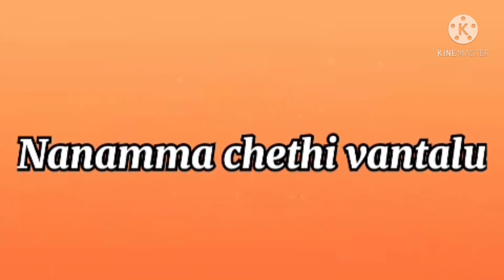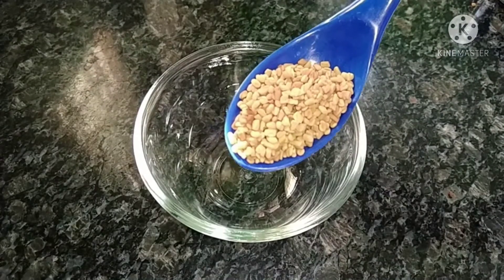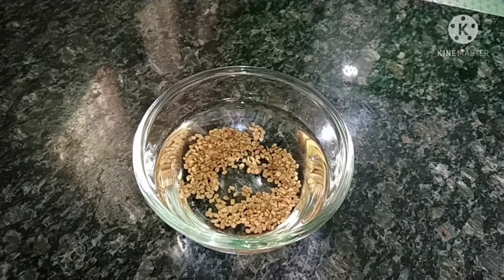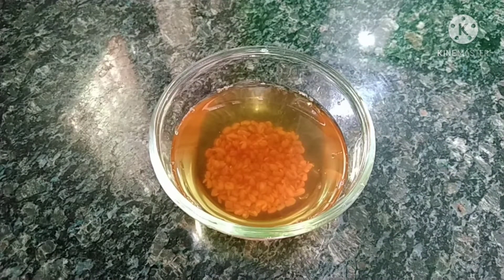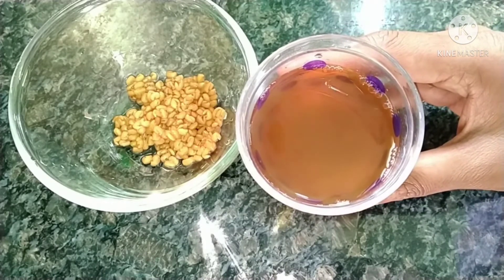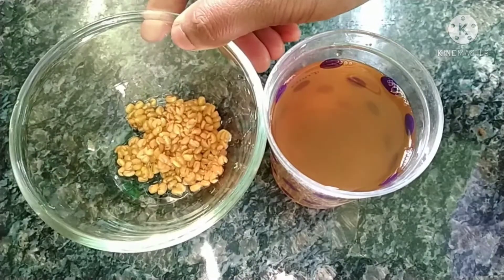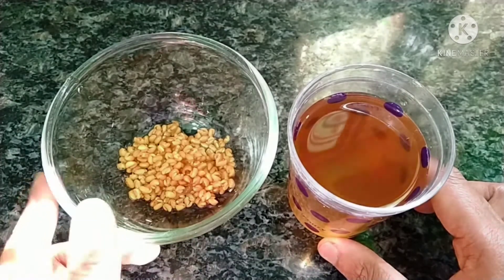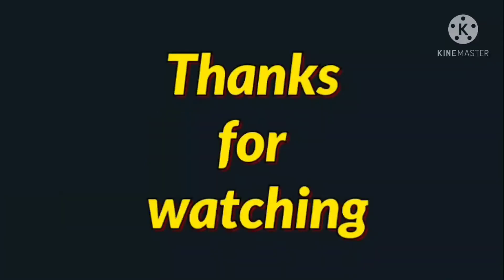బరువు తగ్గడానికి సూపర్ weight loss drink||Fat cutter drink||Easy weight loss menthi water